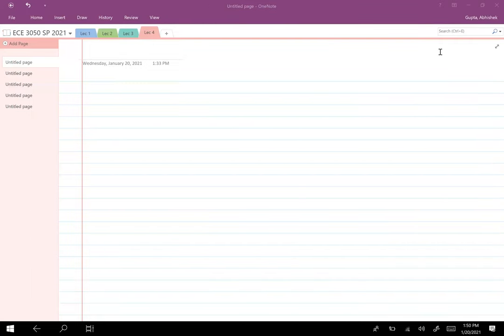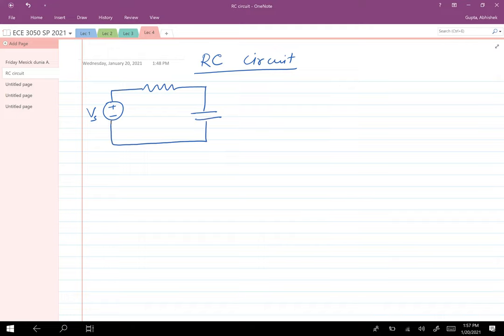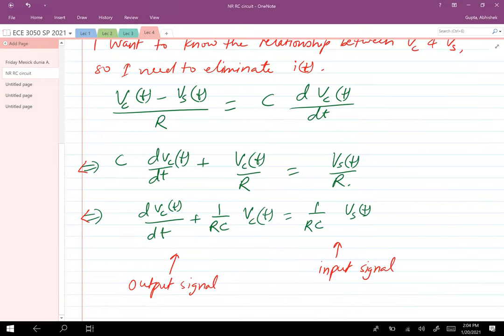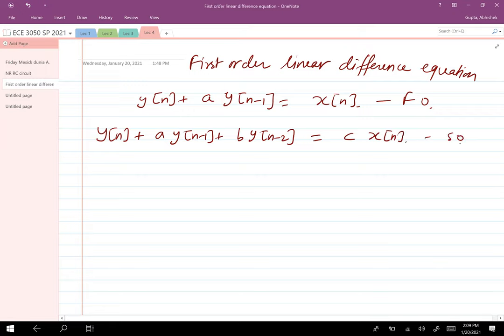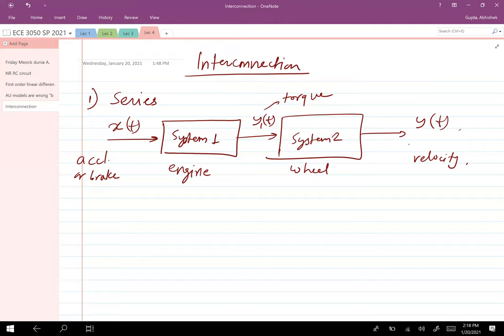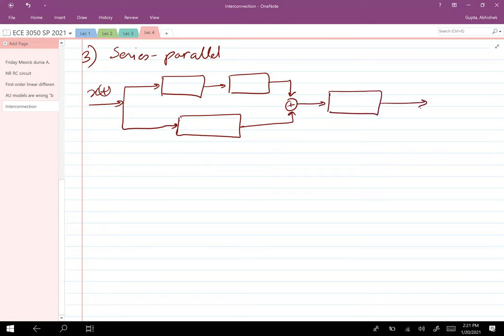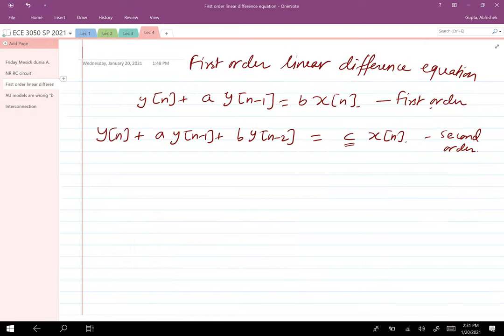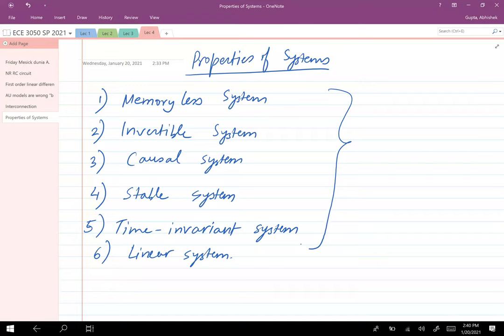ECE 3050: Signals and Systems Lec 4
Systems, interconnection of systems, properties of systems